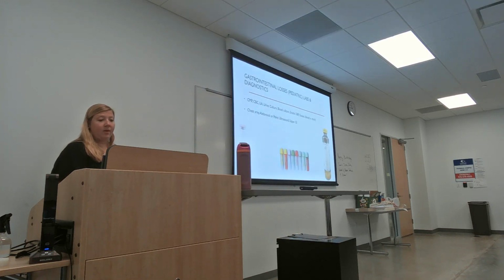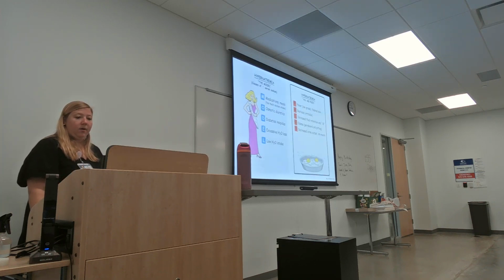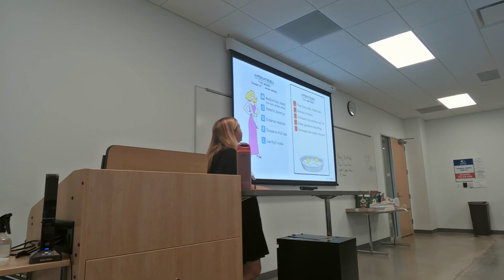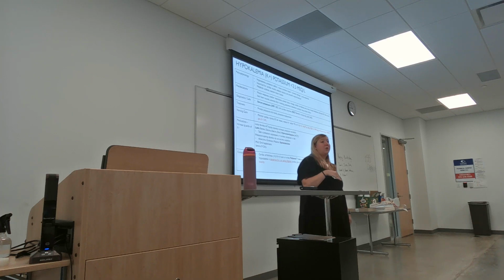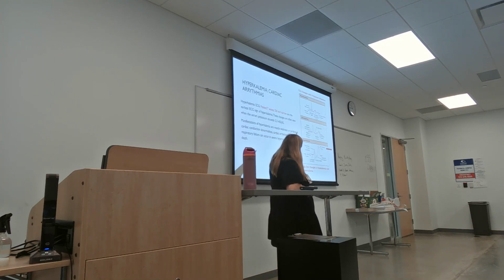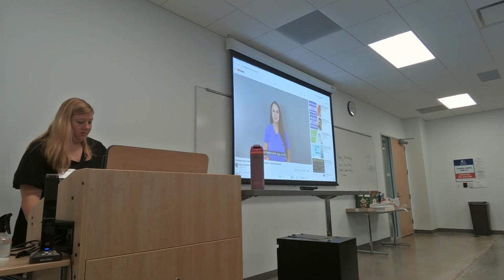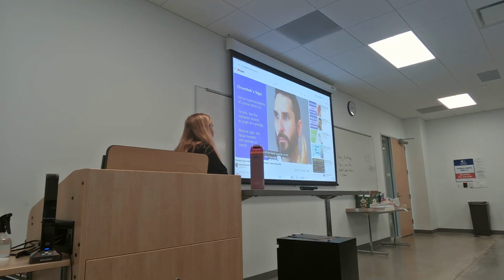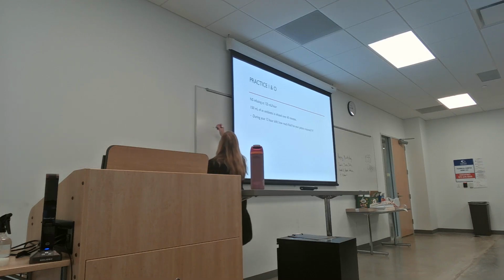Electrolytes Lecture LVN Summer 2026